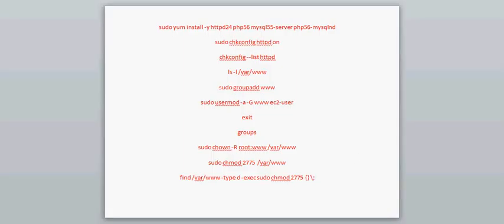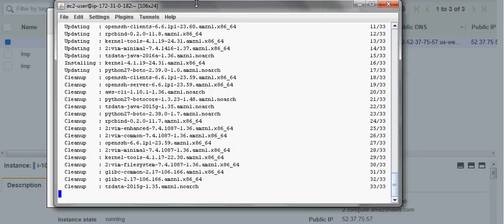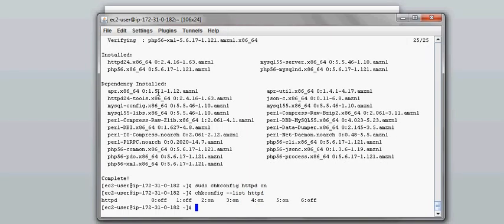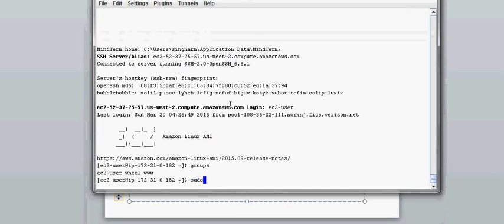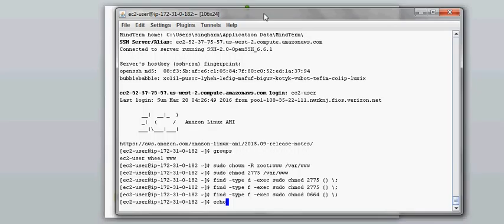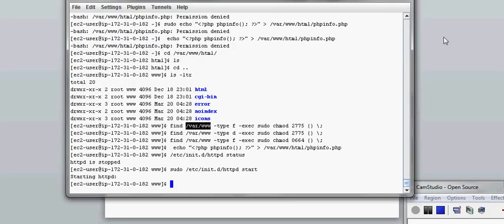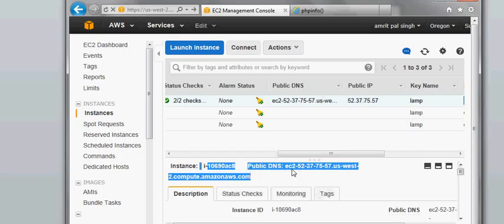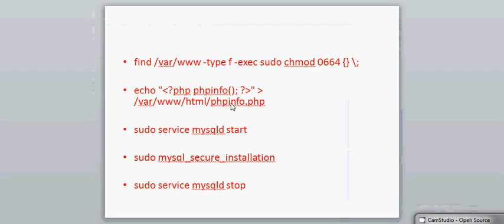AWS Lamp installation (Part1) - Cloud and Tech Tutorials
This tutorial will cover lamp installation up to apache installation.
Cloud and Tech tutorials has online community for discussion on Technology issue and queries